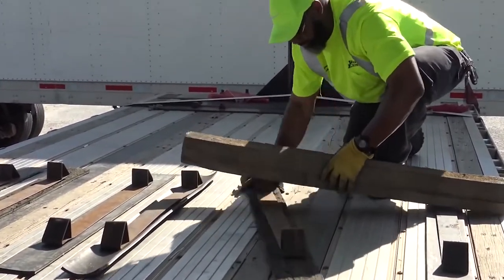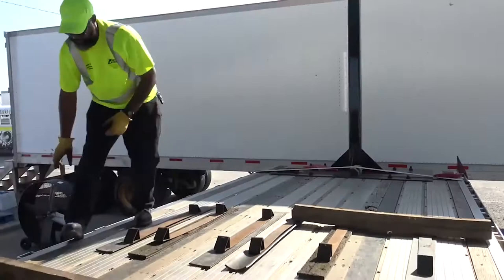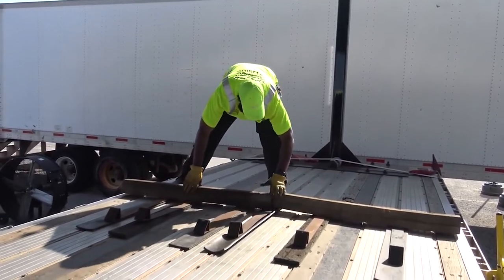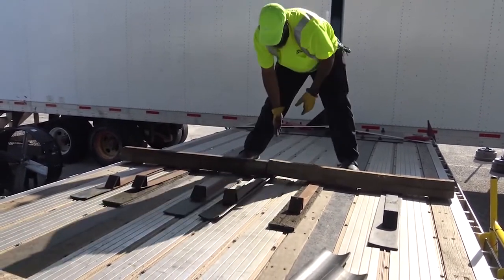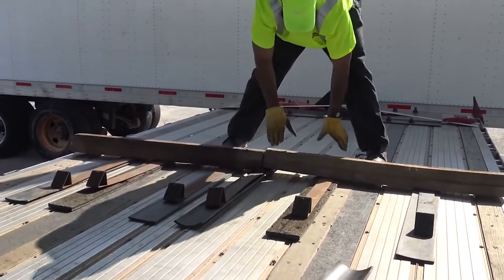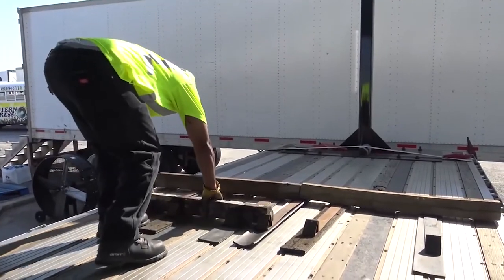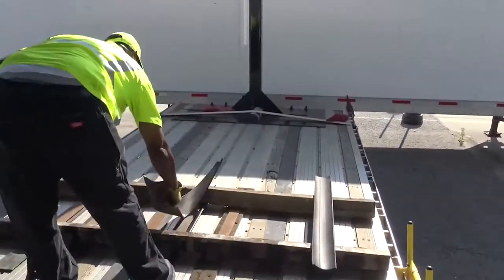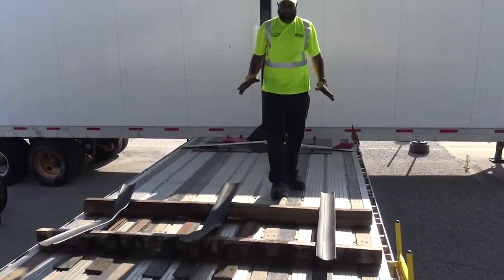How to Secure a Suicide Coil with 8 Chains 8 Foot Coil Cradle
Joe explains the proper securement process for a suicide coil. To learn more about Western Express, visit us